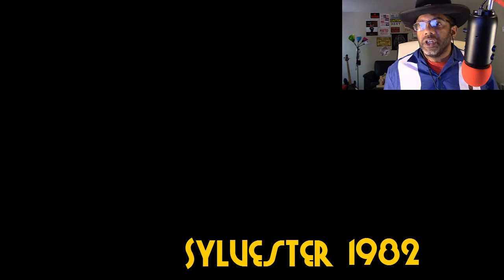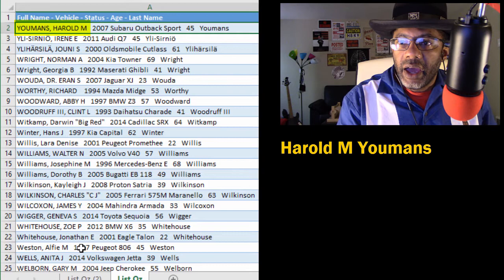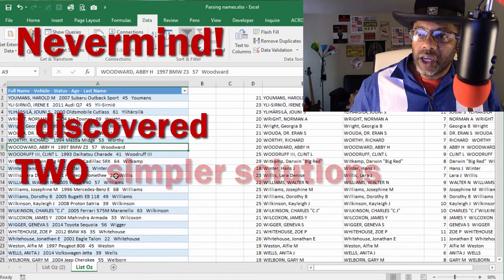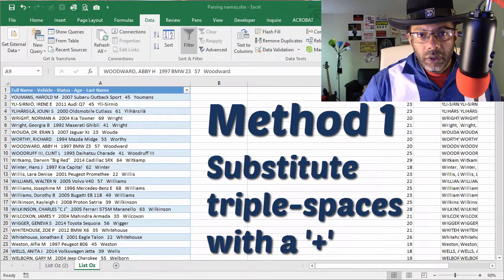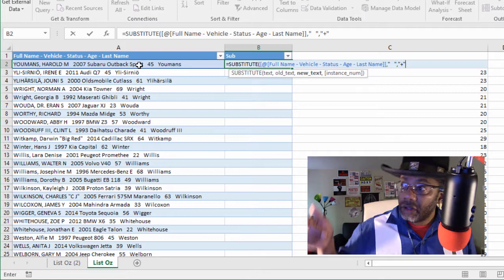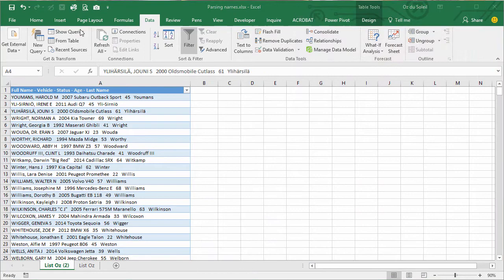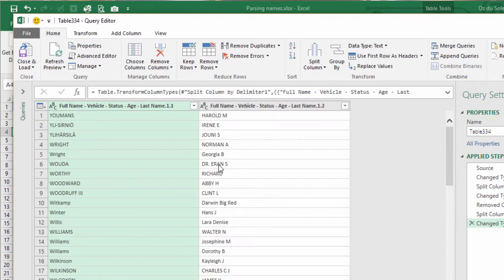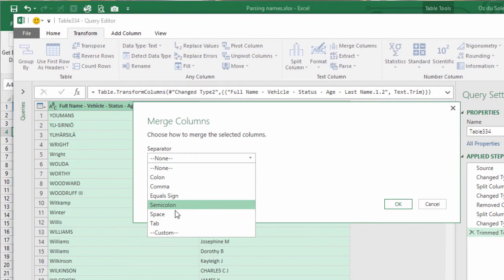FFF: Splitting names from a cell that has other data in it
The goal is to split a name out of a cell that included the person's age, and the make, model and year of the car they drive. (download the workbook

I started this video with the idea of showing you a complex array formula solution. But I kept thinking about an easier way. Ah! I found TWO easier ways:
1.  SUBSTITUTE and
2.  Get & Transform (Power Query) Split and Merge columns.

The video starts with an explanation of where Funky Funktion Friday has been over the past few weeks. I've been on a mission with John Michaloudis of MyExcelOnline. We developed a course that focuses on data cleansing. You can check out the bonus videos on this link:

Now. I'm back. Back to spread the funk!